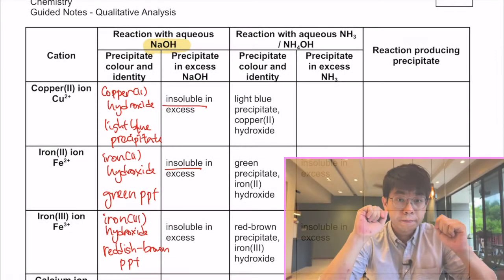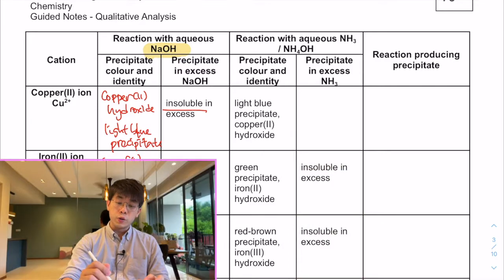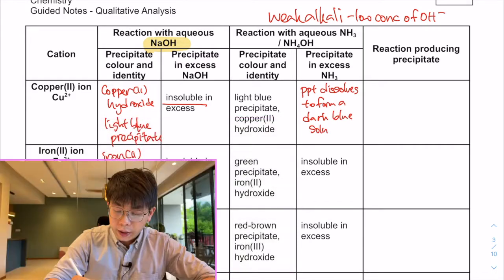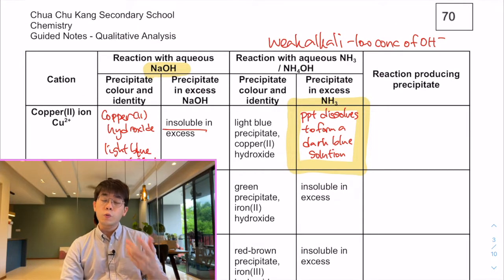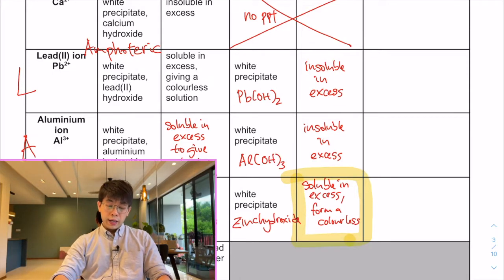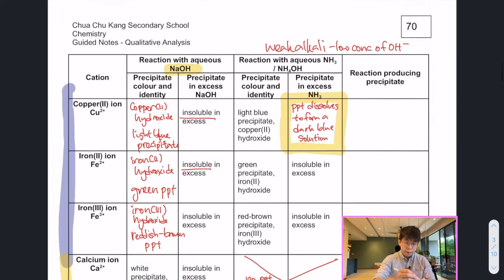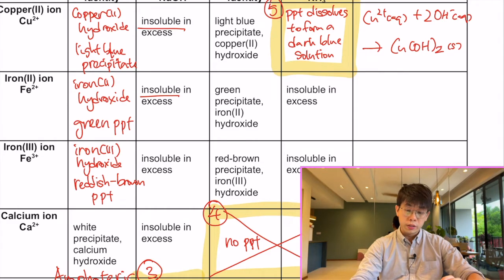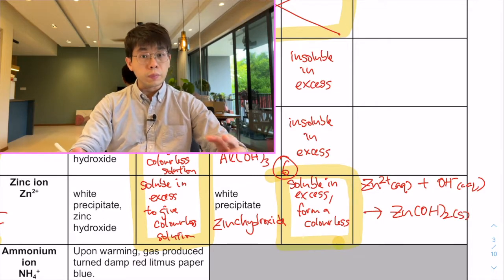QA Cation 2